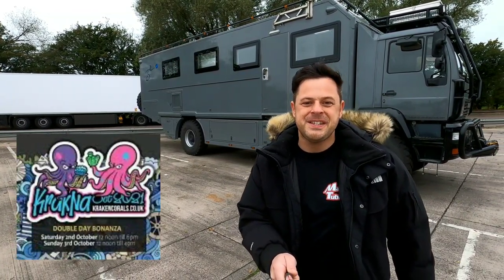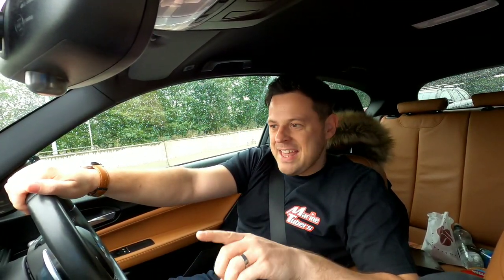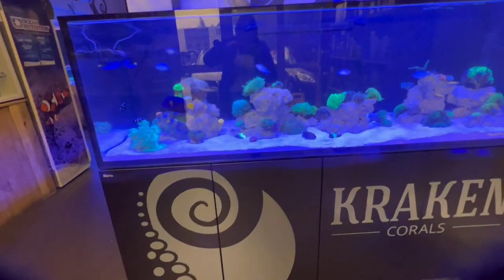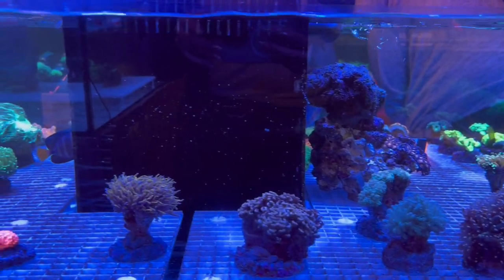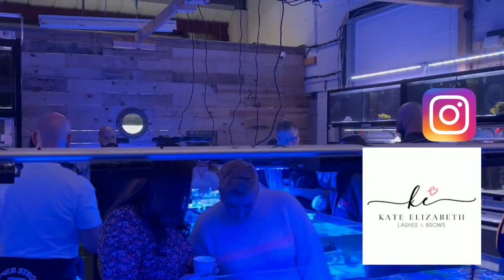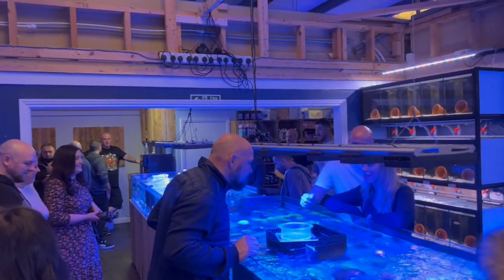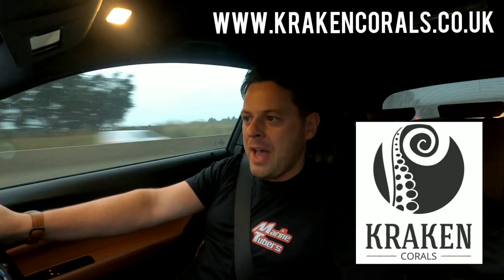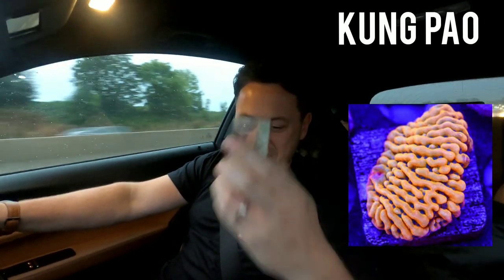Krakna 2021 - Coral Frag Swap in the UK***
Instagram Reefers at Krakna 2021 - Give them a follow:
kate_elizabeth_beauty_x
Colettesmarinetank
Chlo Reef
Savage Reefer
Lucid Reef
Northern Reefer 170
Mogsys Aqaurium
Reef King
Bearded Reef
Fishpalace
Kraken Corals
Jay's Real Reef UK

Livestream with Bearded Reef, Mogsys Aquarium, Fishpalace (Join us for come reefing chat and a beer) - Every Friday at 8pm - BEARDED REEF CHANNEL